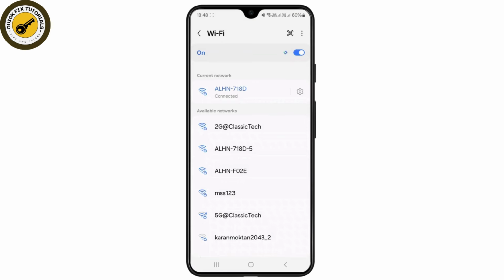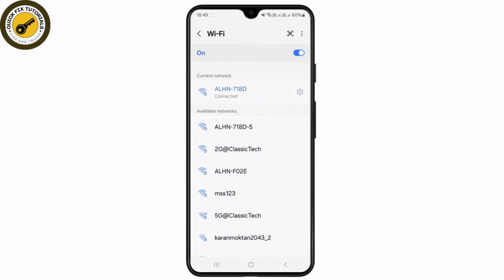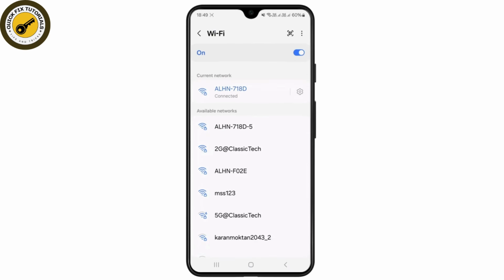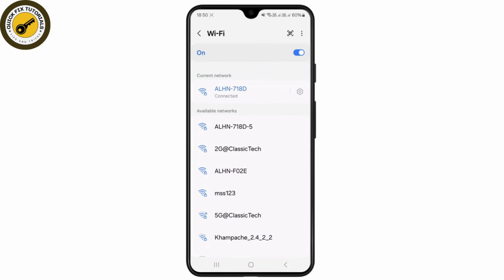How to Fix Wi-Fi connected but No Internet on Android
How to Fix Wi-Fi Connected but No Internet on Android (2025)!
Is your Android phone connected to Wi-Fi but still not getting internet access? This video will guide you through the steps on how to fix Wi-Fi connected but no internet on Android quickly and easily. Whether you're asking, "Why is my Wi-Fi connected but there's no internet?" or need help troubleshooting Android Wi-Fi issues, this tutorial has you covered. Learn the steps to diagnose the problem and restore your internet connection. Watch now to see how you can fix Wi-Fi issues on your Android device today!

Timestamps:

00:00 How to Fix Wi-Fi Connected but No Internet on Android
00:10 Why Is My Wi-Fi Connected but No Internet on Android?